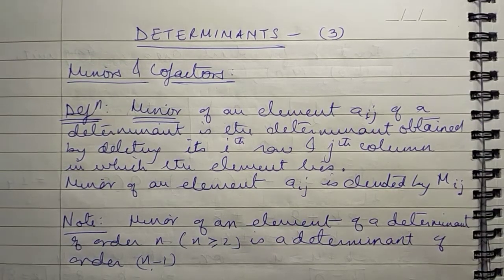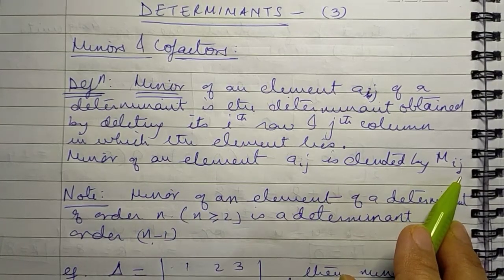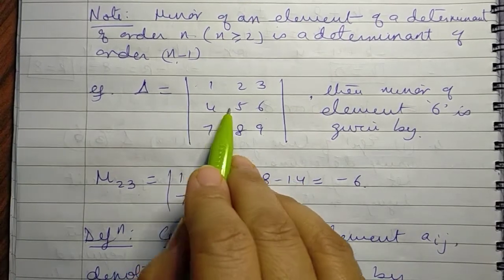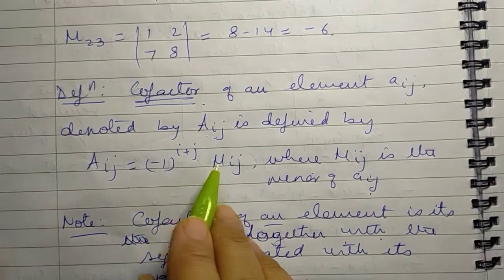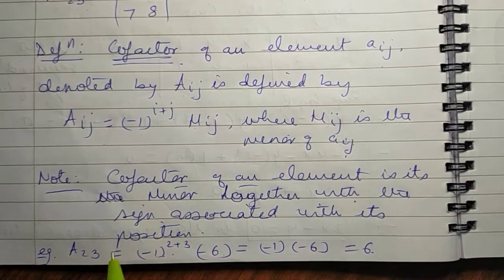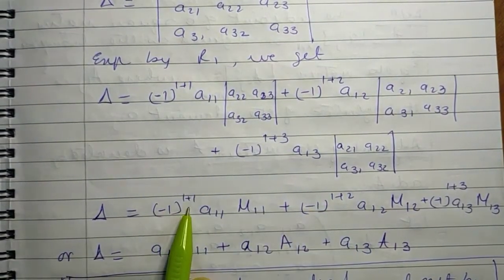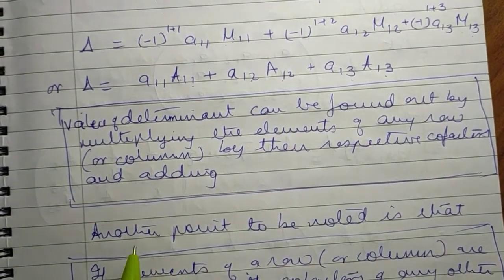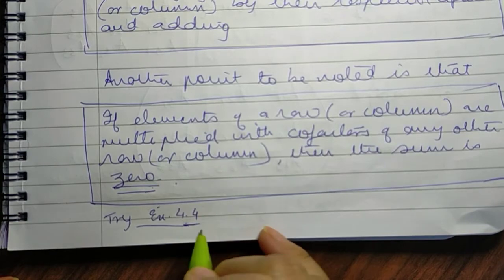XII-DETERMINANTS : (VIDEO-3)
MINORS AND COFACTORS OF ELEMENTS OF A MATRIX